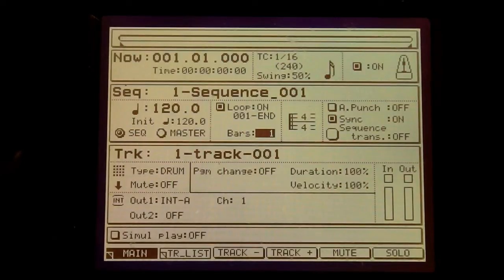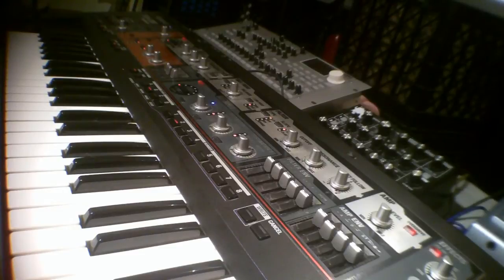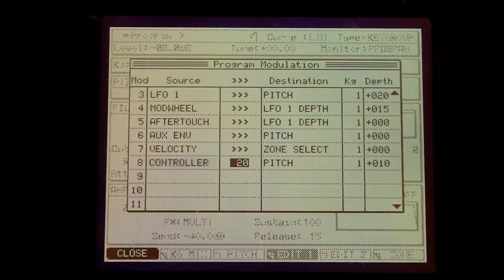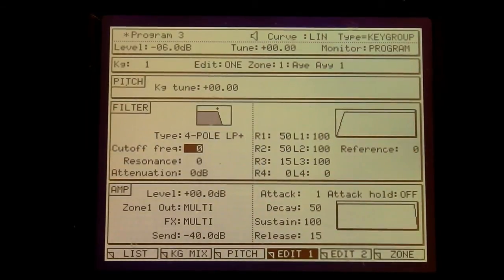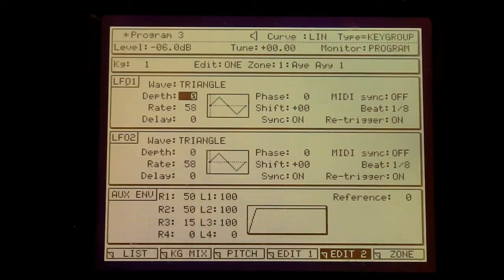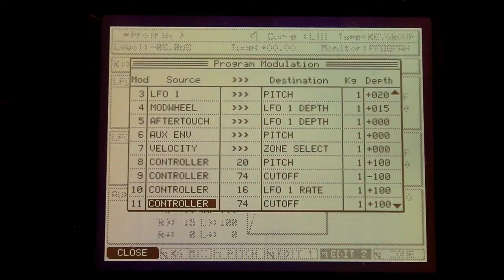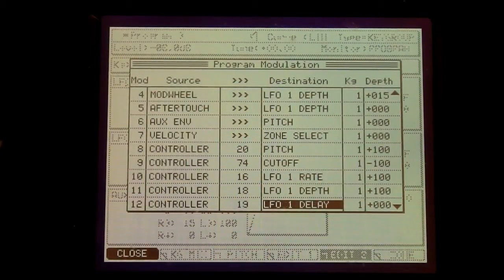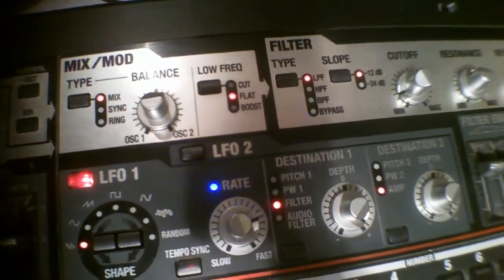Akai MPC 4000 & Roland SH-201 midi CC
The Roland SH-201 is a very good controller for the synth inside the mpc 4000.  Here I show you how easy it is to set the continuous controllers (CC) to various destinations in the MPC 4000.  SOund on SOund magazine stated in their review of the MPC4000 that it should have had more controller knobs.  It was four knobs and two sliders.  Which is fine and they work well.
    Using a Behringer BCR2000 or the SH201 or any other controller really unleashes the power of the MPC4000.
Ian